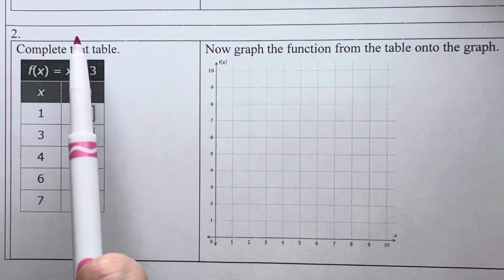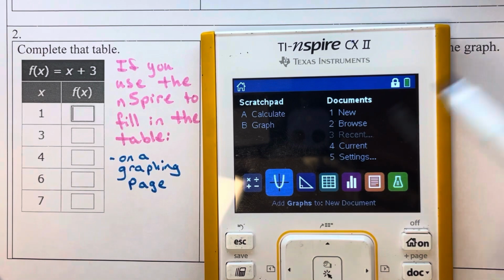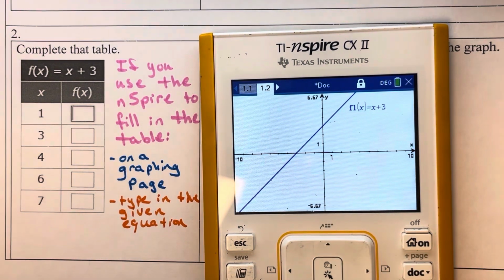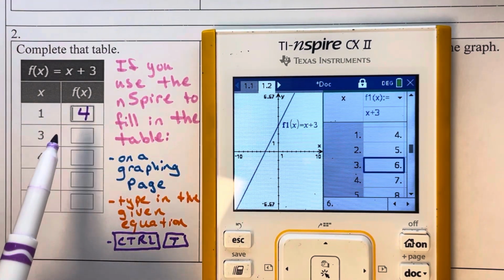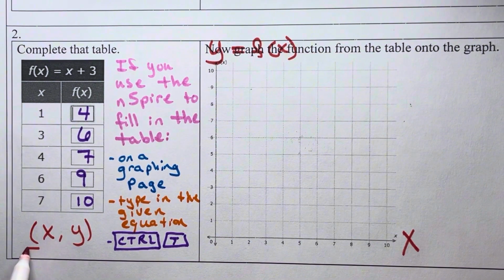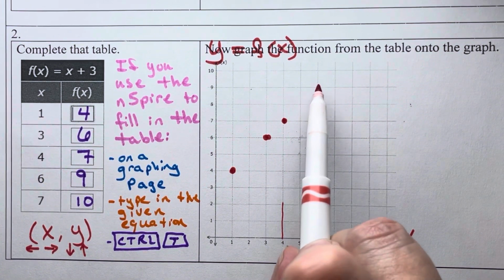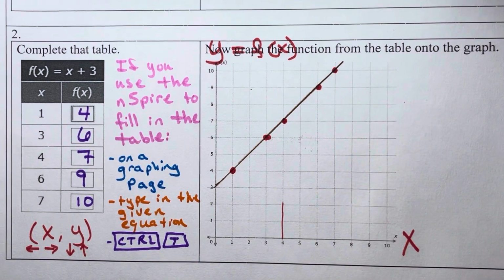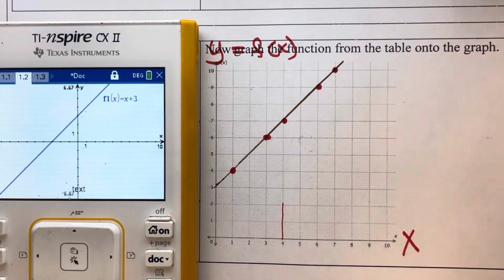Complete a Table and Graph a Linear Function (Example 2)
Complete a Table and Graph a Linear Function
Part 3 of 6
Example 2